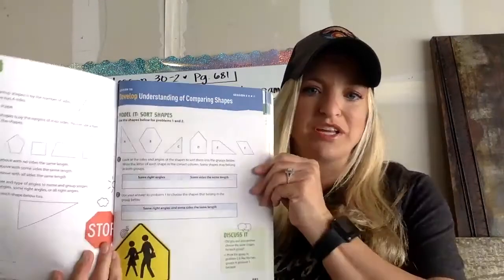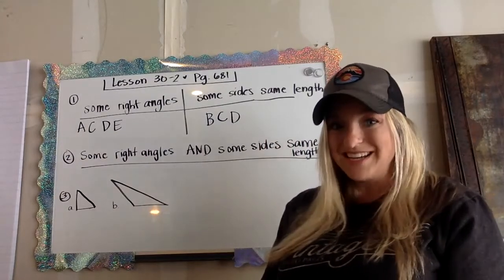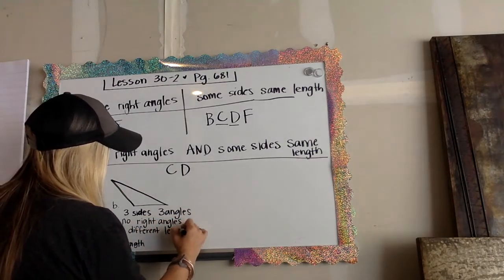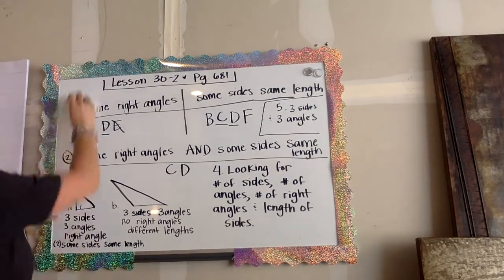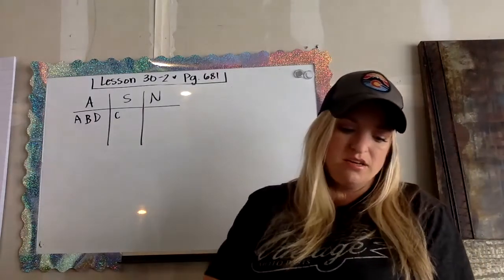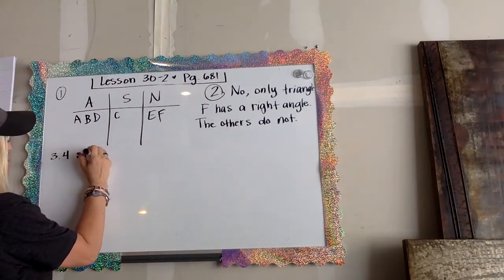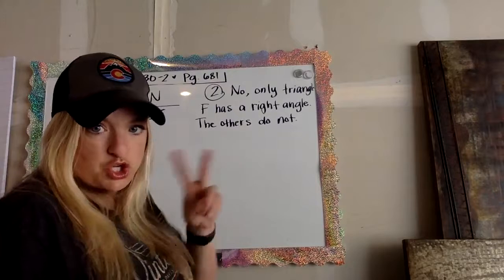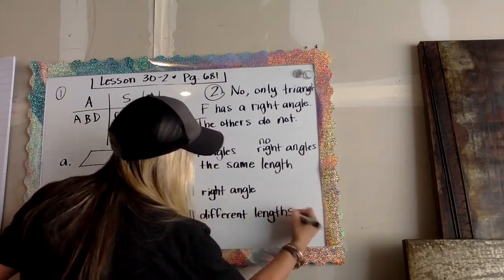Math Lesson 30-2 pgs. 681-684